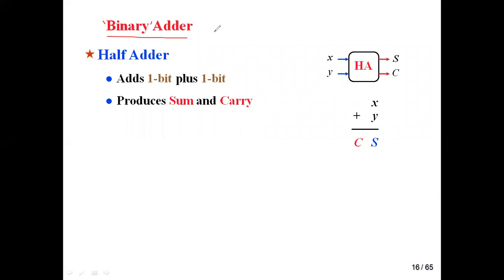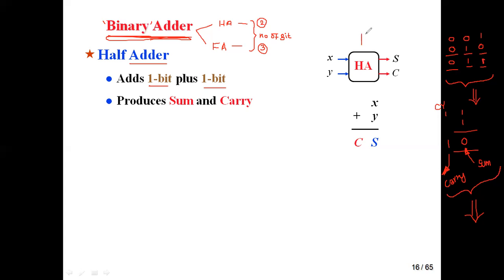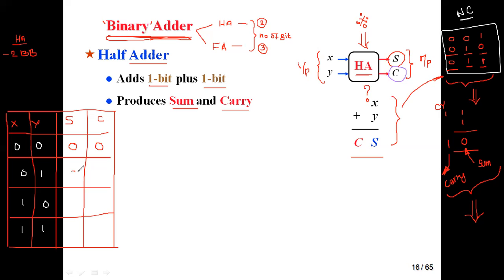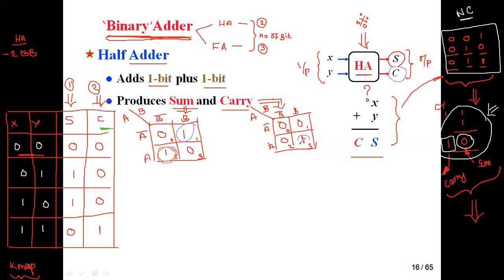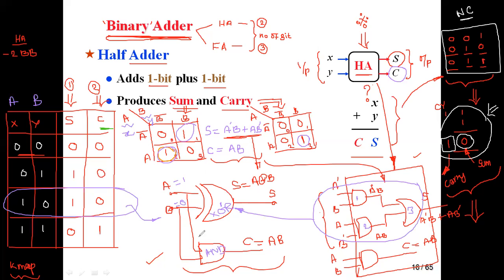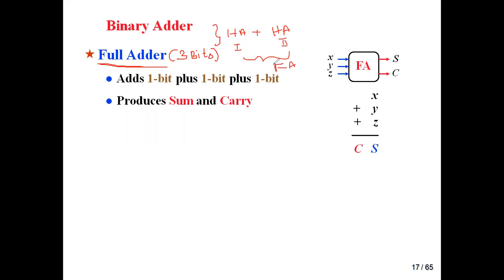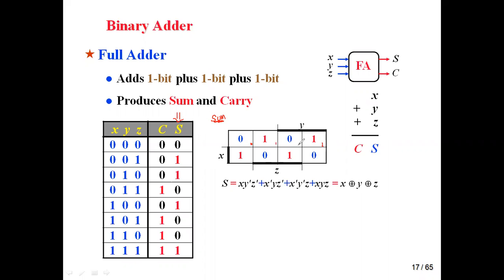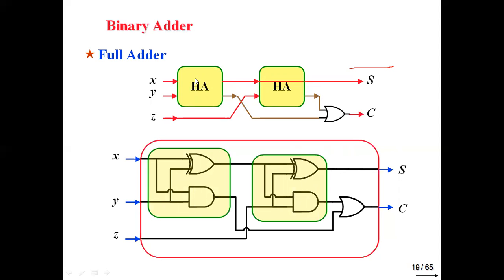Combinational Circuit Binary Adders ( Part 3 )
Digital Electronics - Combinational Circuit   Binary Adders ( Part  3 ) -Anna University Exams(R-2013& R 201) -IFETCE Regulations R-2019 - Competitive Exams Like GATE/GAIL/BELL/BSNL- JTO and etc..,